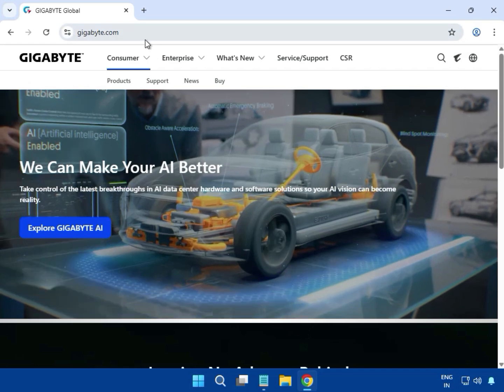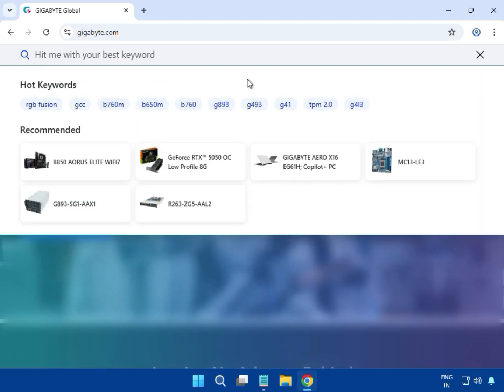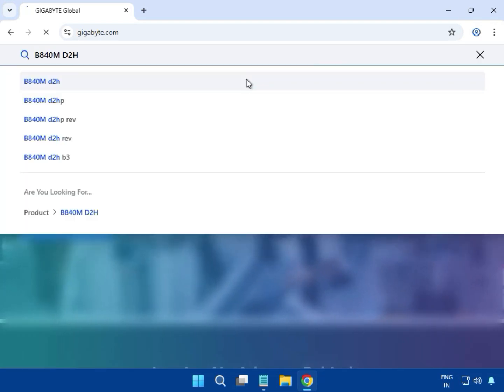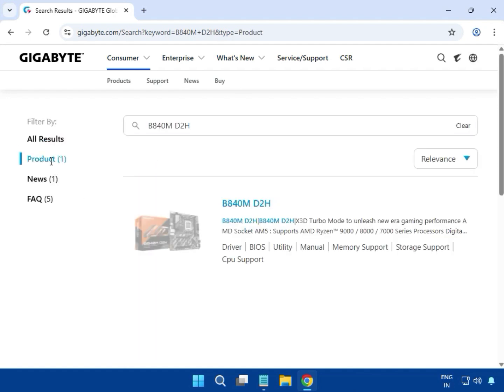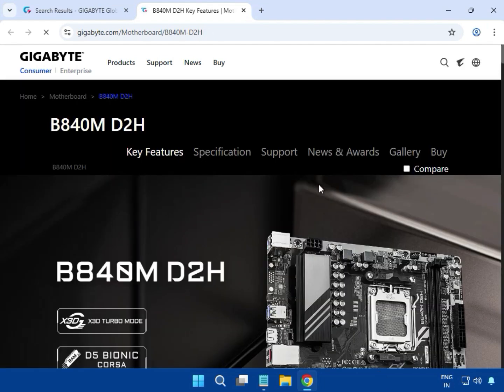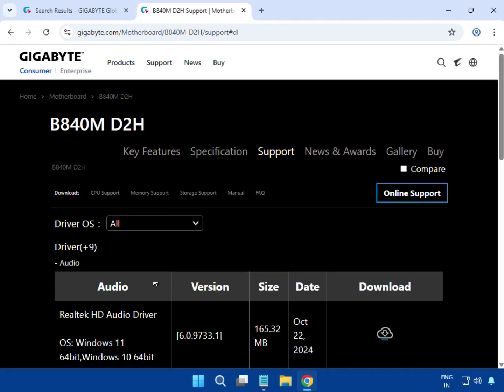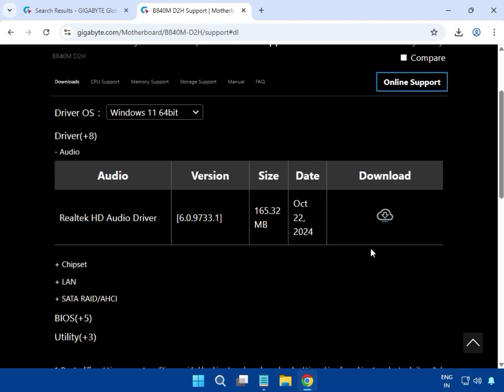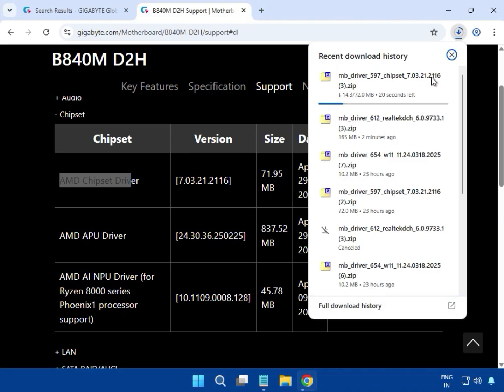Gigabyte B840M-D2H Chipset Driver Install Guide | Windows 10 & 11